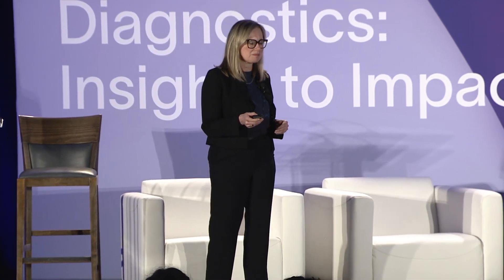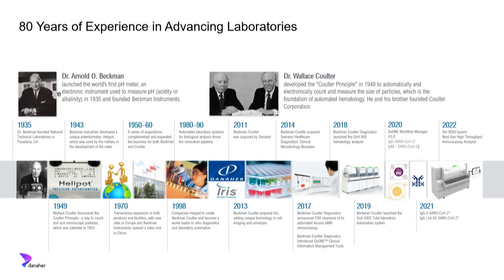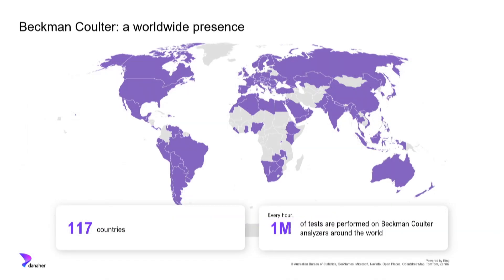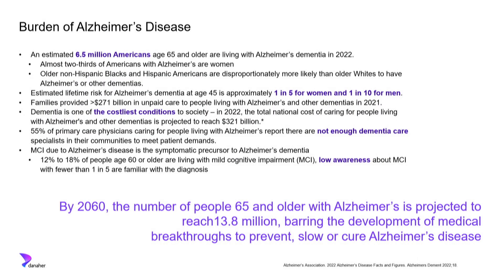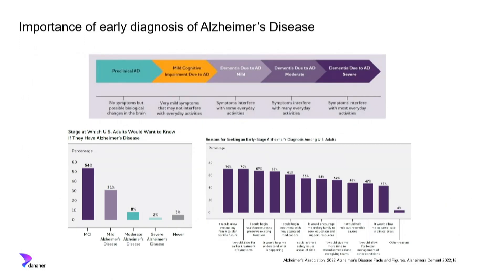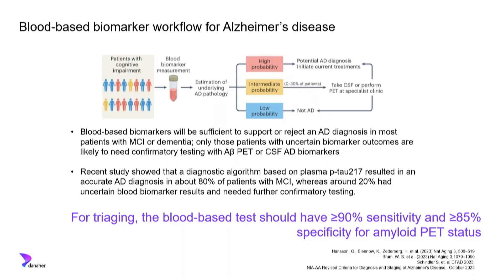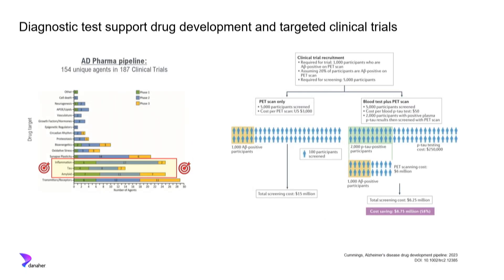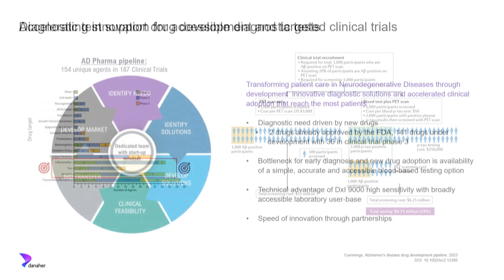Lightning Presentation: Diagnostics for Neurodegenerative Disease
Presented by Zivjena Vucetic MD, PhD, Beckman Coulter

Dr. Vucetic examines recent advances in high sensitivity immunoassay-based biomarker testing and emerging biomarker panels for the diagnosis and prognosis of neurodegenerative disease and neurocognitive disorders.